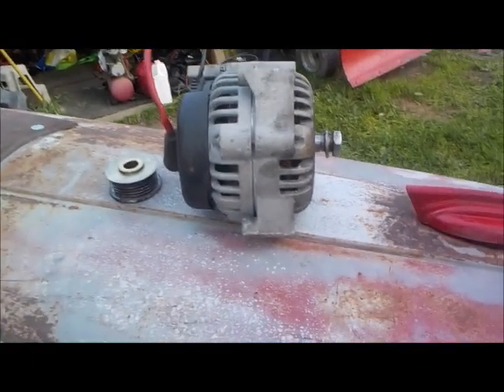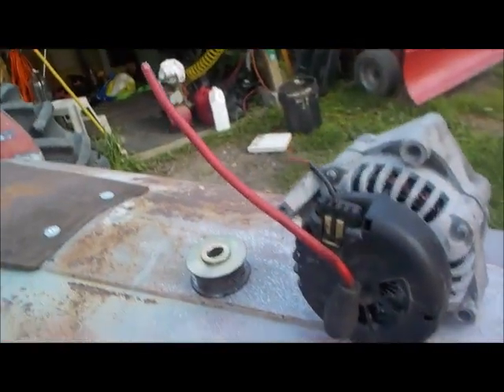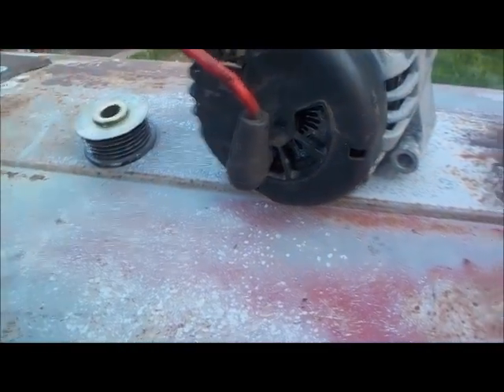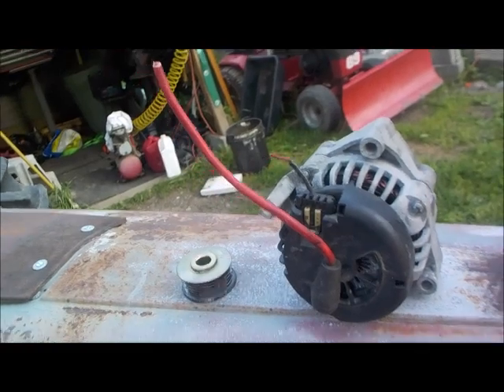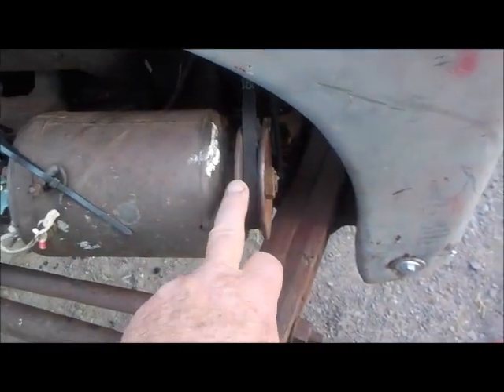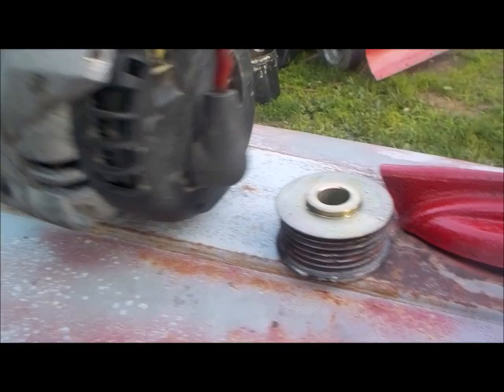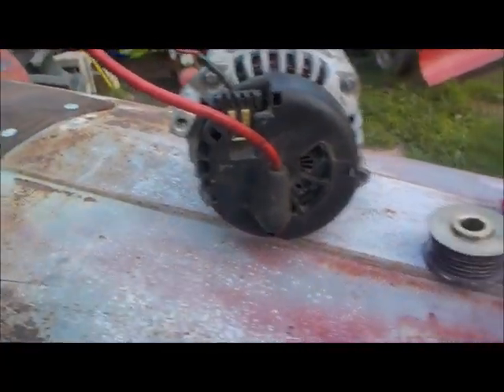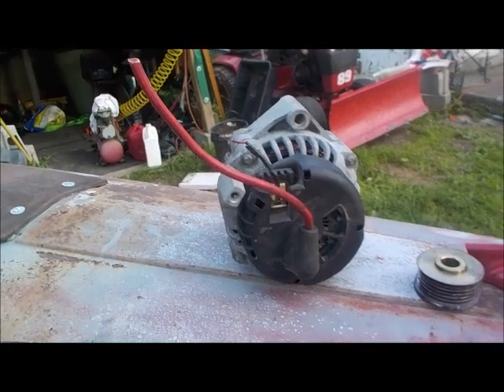NEED HELP: Chevy Alternator Wiring.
Can this Work on the FORD 8N ? If so, HOW?